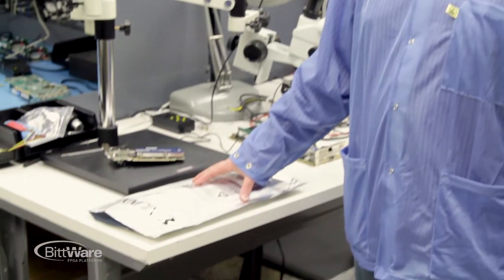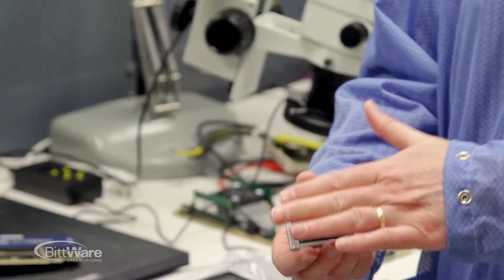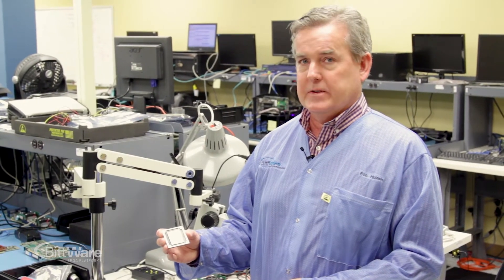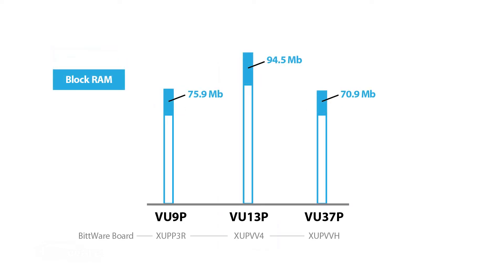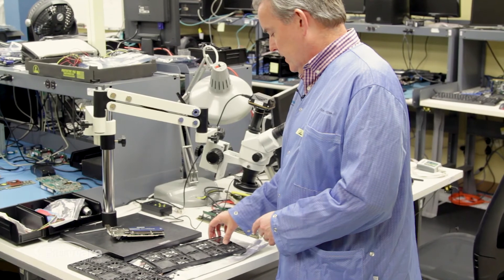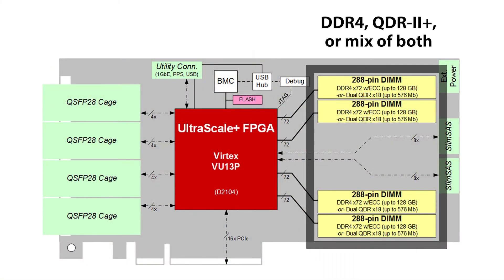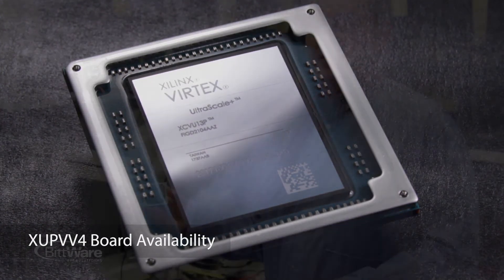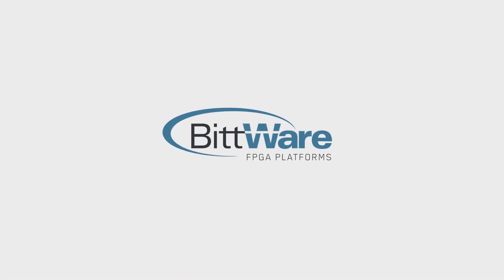Xilinx VU13P FPGA First Look and XUPVV4 Board Preview (Feb. 2018)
Unboxing (unbagging?) the extremely large Xilinx VU13P Virtex UltraScale+ FPGA. It's got 50% more logic than even the XUPP3R's VU9P.